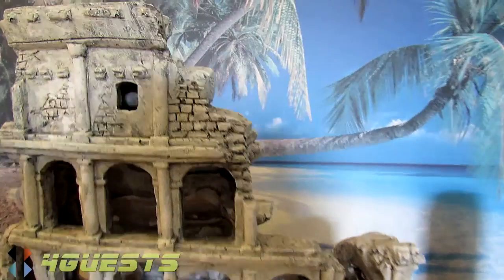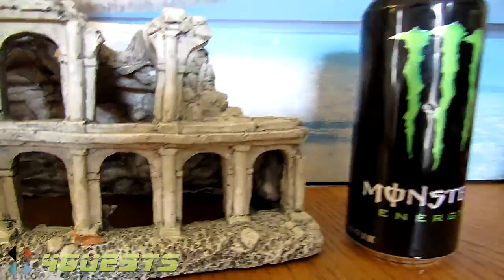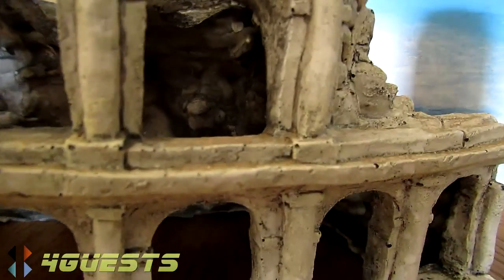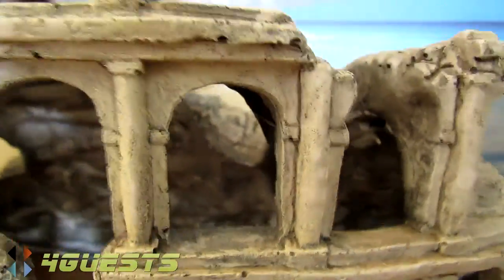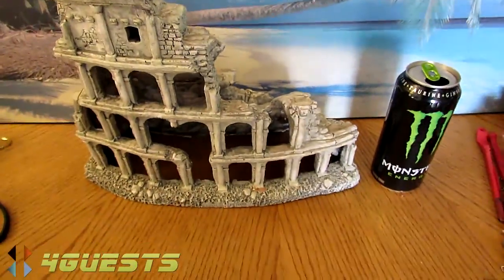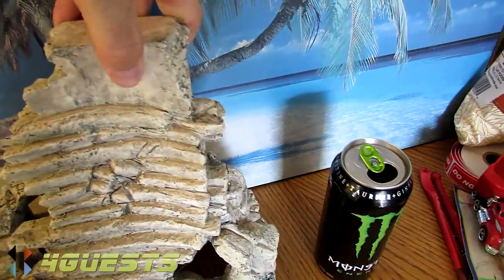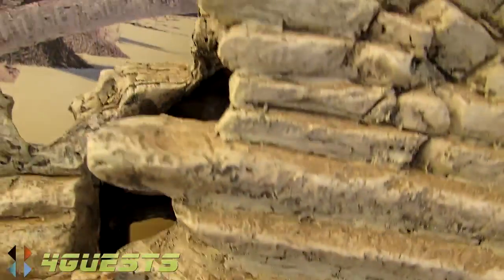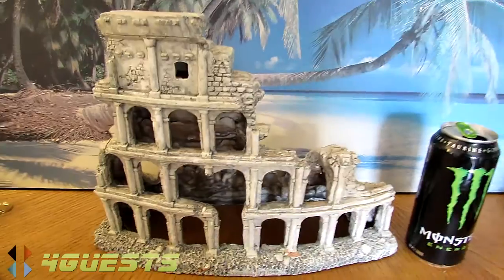Aquarium Decor, Ancient Roman or Greek Ruins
Large poly resin ancient roman or greek ruins aquarium decor from Petco.  I believe this is retired and no longer available.

Peace,